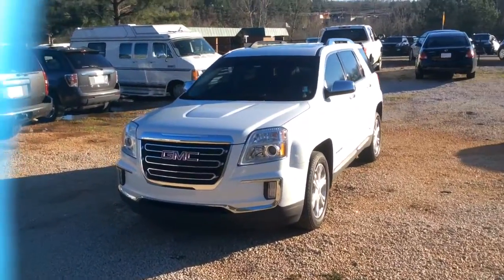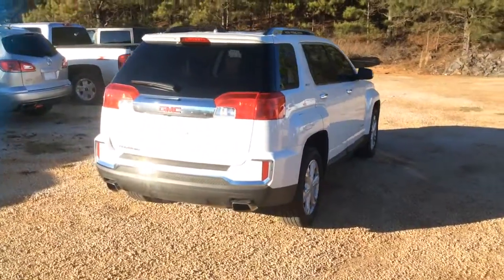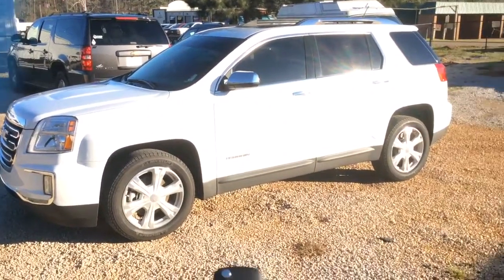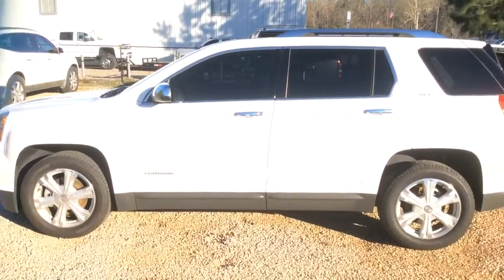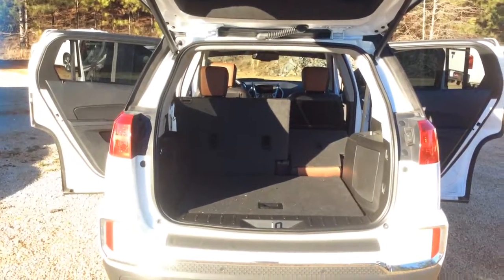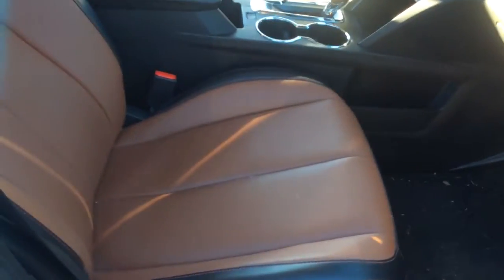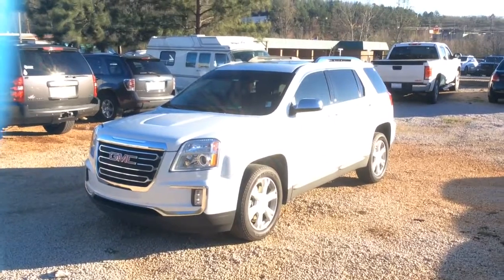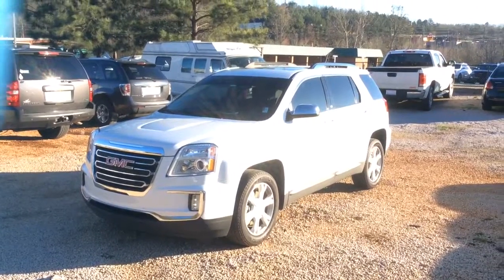Gorgeous 2016 GMC Terrain for you, Mr. RC!!!